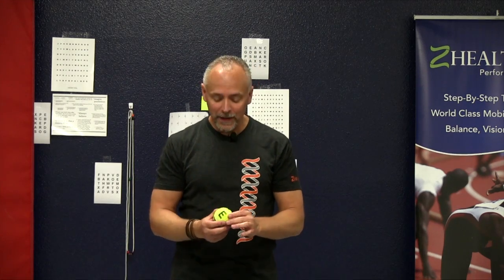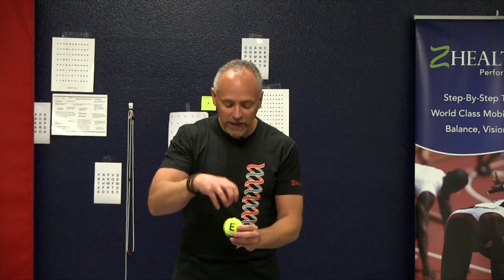How to catch a ball.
Learning to properly catch a ball can be fun. Play Letter Ball catch.

We call ourselves options facilitators. I don't care how old you are, if you've always wanted to play baseball or tennis, or anything involving a ball, we have drills and skills that will help you accomplish it.